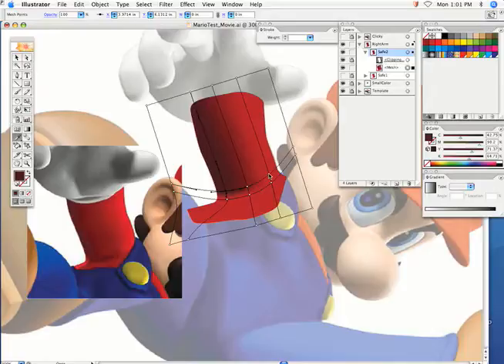Cartoon Tutorial 2